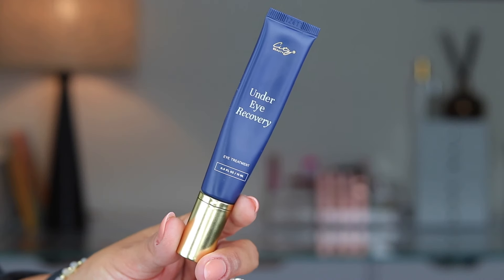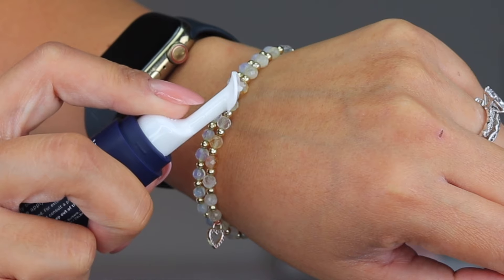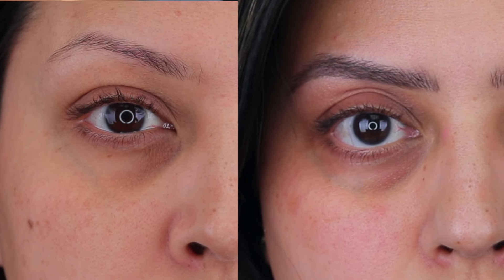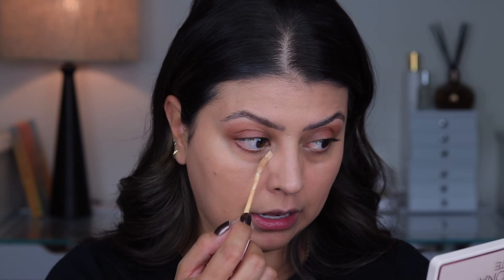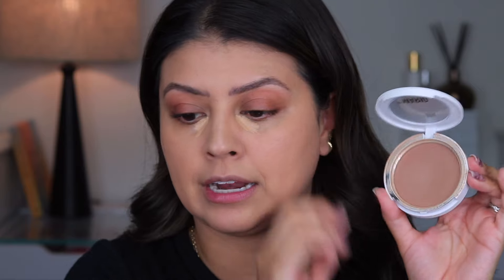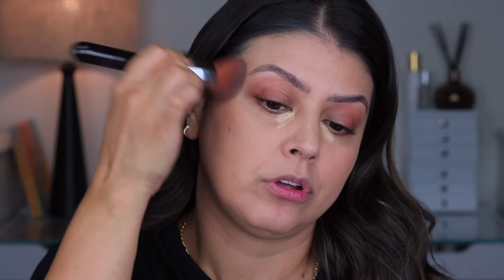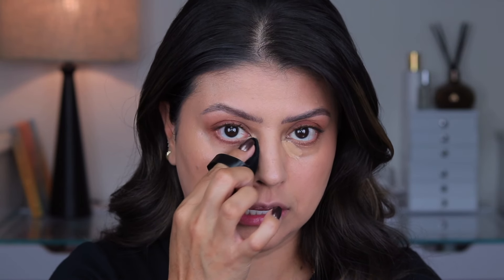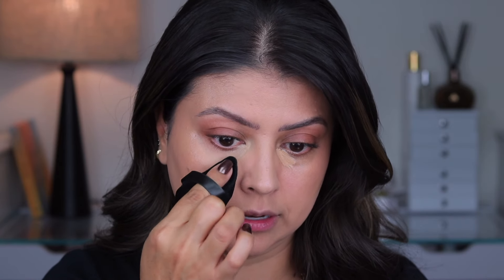How To Achieve Flawless Skin and A Bright Under Eye | For Dark Circles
In today’s video, I’m sharing my go-to routine for achieving a flawless, brightened under-eye look using some amazing skincare and makeup from City Beauty. I’ll be featuring their Under Eye Recovery to reduce puffiness, Line-Blurring Wrinkle Filler to smooth fine lines, and City Lips Clear for a plump, natural lip to complete the look. These products are perfect for anyone looking to enhance their under-eye area while keeping their makeup flawless.

I can’t wait to hear how they work for you!